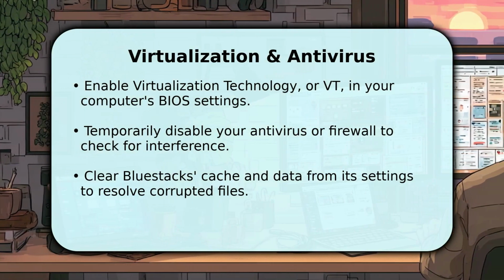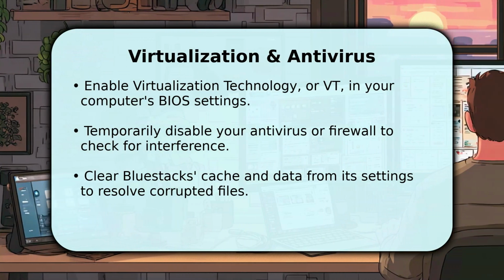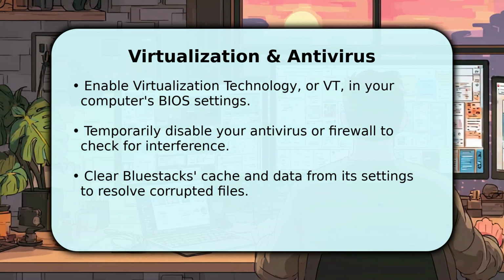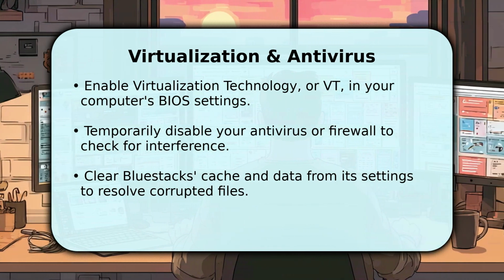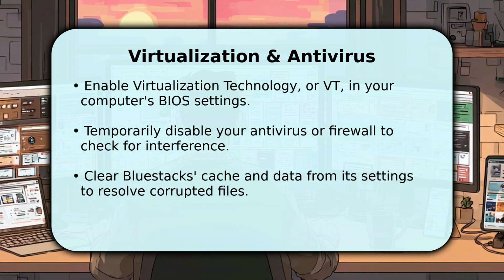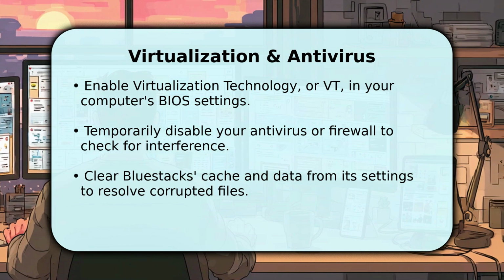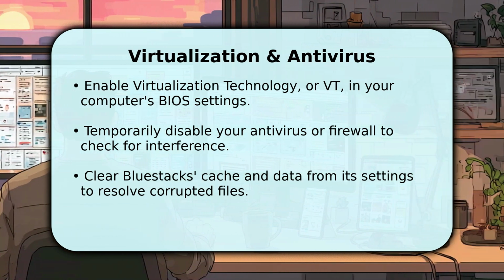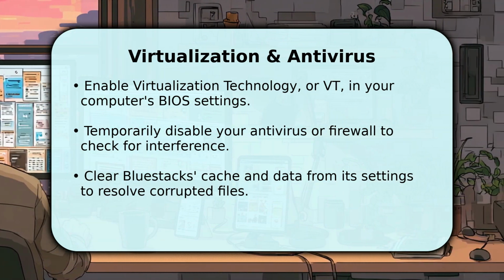How to Fix BlueStacks Error Code 0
▸ :^) Are you encountering BlueStacks error code 0 and wondering how to get rid of it? This comprehensive tutorial will walk you through the essential steps to troubleshoot and fix BlueStacks not starting, crashing, or displaying error code 0. You'll learn effective solutions to resolve this common issue, helping you get your Android emulator back up and running smoothly for gaming and apps. Stop the frustration and get back to using BlueStacks without interruptions. Watch now to master the fixes for BlueStacks error code 0!